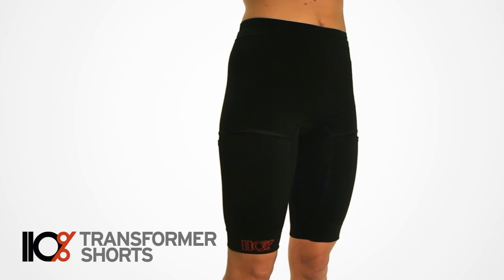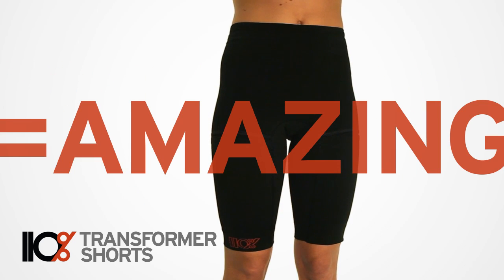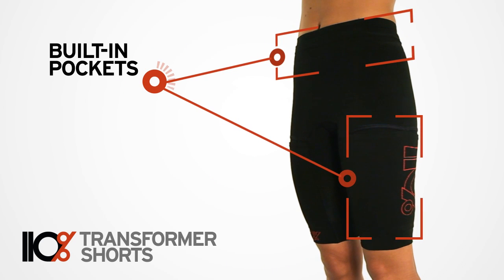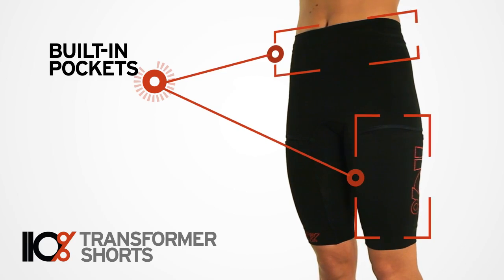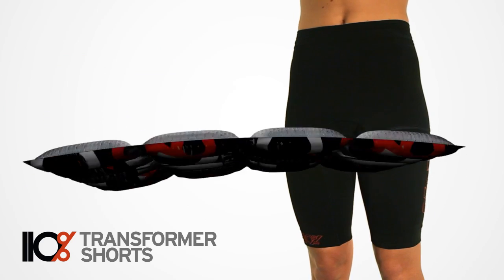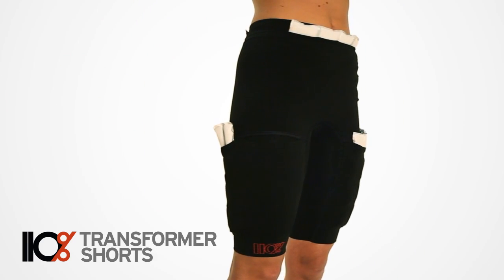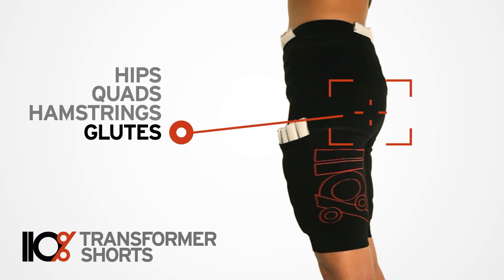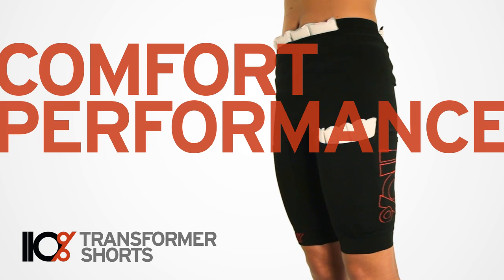110 Transformer Shorts